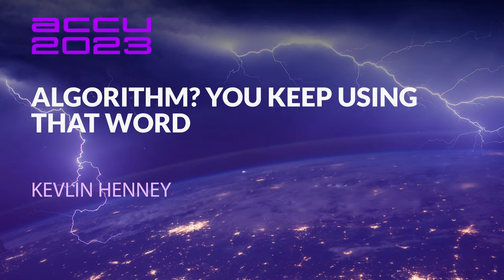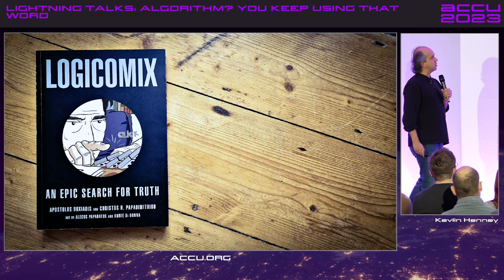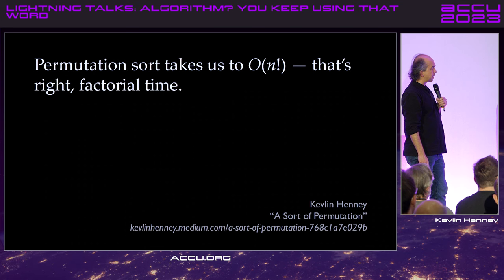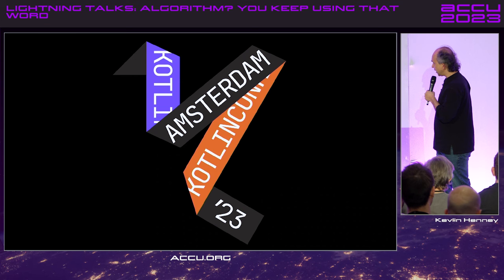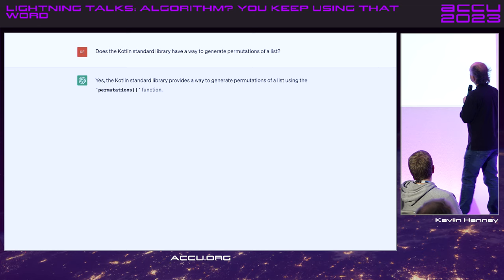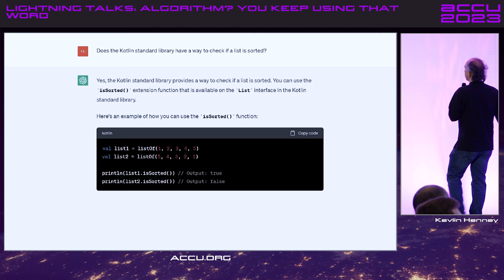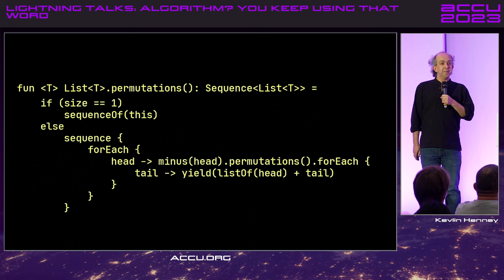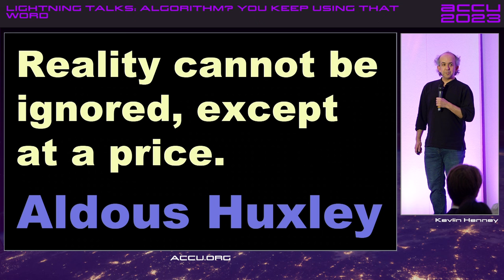Lightning Talk: Algorithm? You Keep Using That Word - Kevlin Henney - ACCU 2023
I wanted to implement an esoteric algorithm I'm familiar with in Kotlin, a language I'm not familiar with. I thought I'd enlist the help of ChatGPT. It was educational.

Kevlin Henney

Kevlin is an independent consultant, trainer, speaker and writer. His development interests are at the intersection of programming, practice and people. He has been a columnist for various magazines and web sites, a contributor to open source software and a member of more committees than is probably healthy (it has been said that "a committee is a cul-de-sac down which ideas are lured and then quietly strangled"). He is co-author of two volumes in the Pattern-Oriented Software Architecture series, editor of 97 Things Every Programmer Should Know and co-editor of 97 Things Every Java Programmer Should Know.